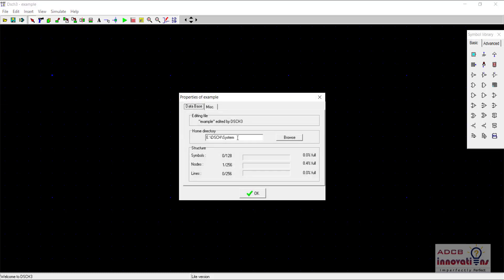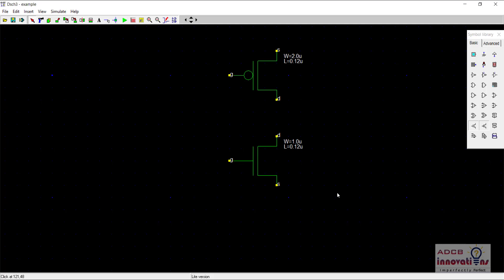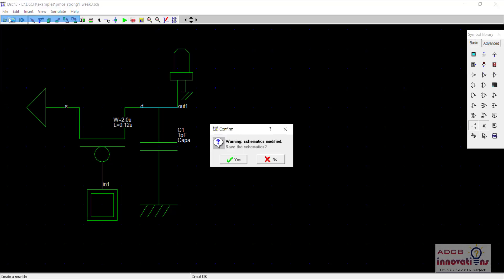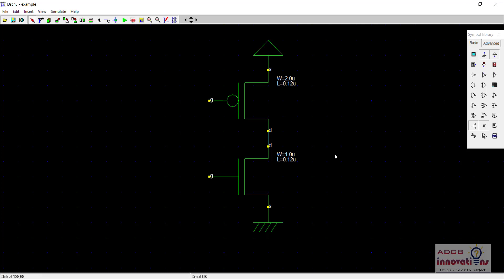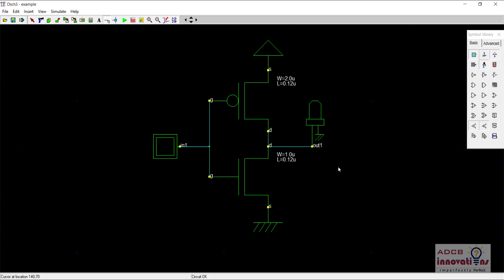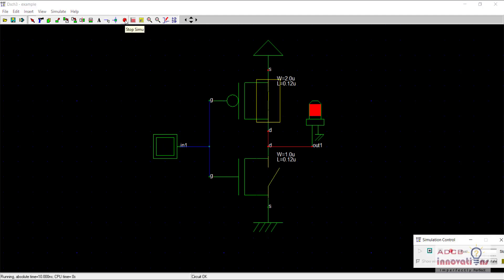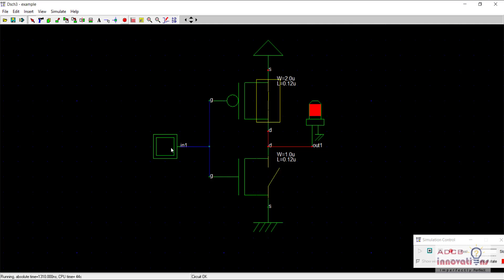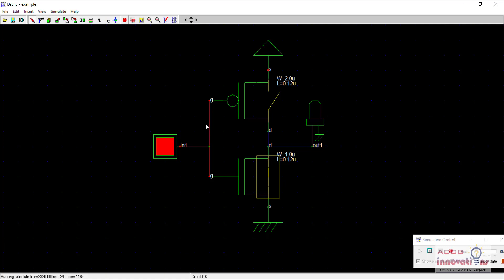Inverter Schematic and Simulation using DSCH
In this Video we will see how to design and simulate the schematic of an Inverter using DSCH Software.